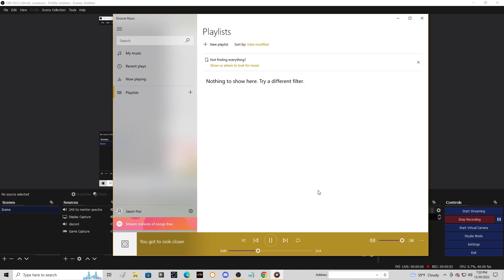2022 12 30 19 19 36 gotta look closer song vocals at end seems quiet need to find better version